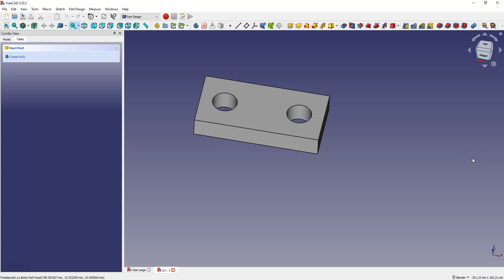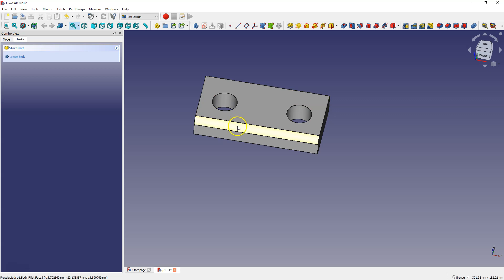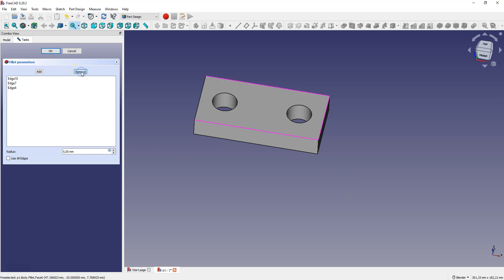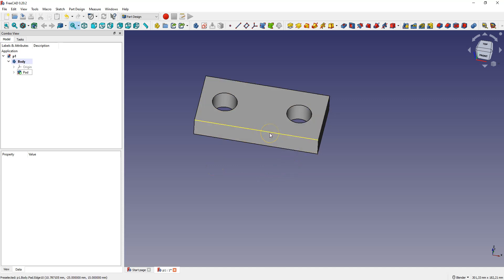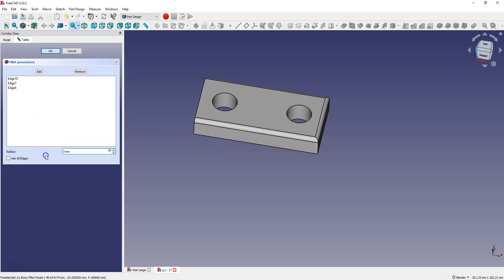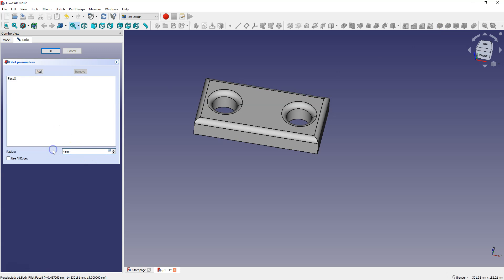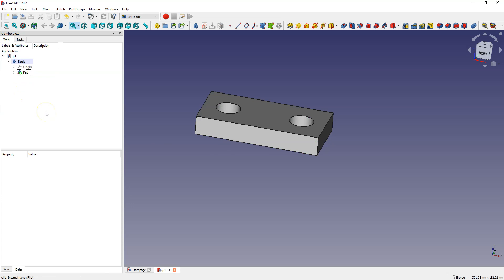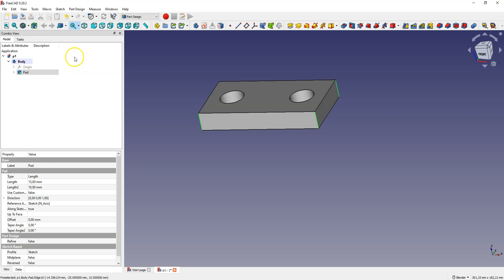How to fillet edges in FreeCAD?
In this video I'll show you how to fillet edges in FreeCAD. I'll show you several ways to select the edges to fillet.